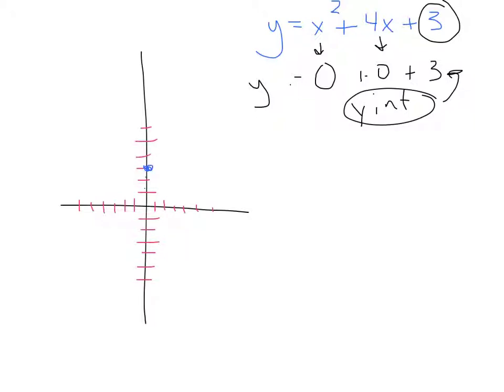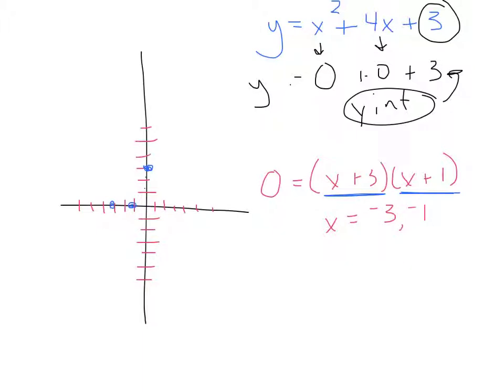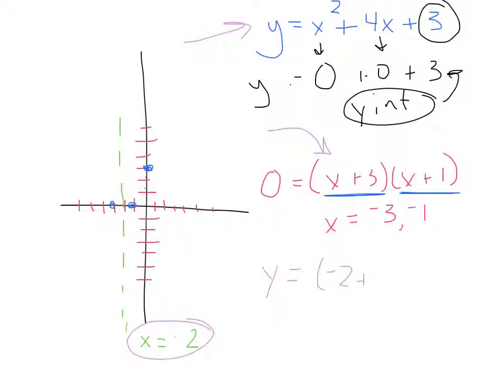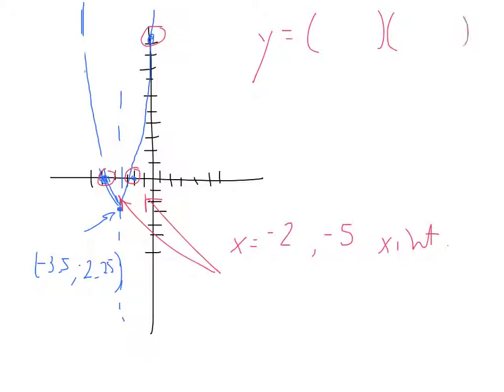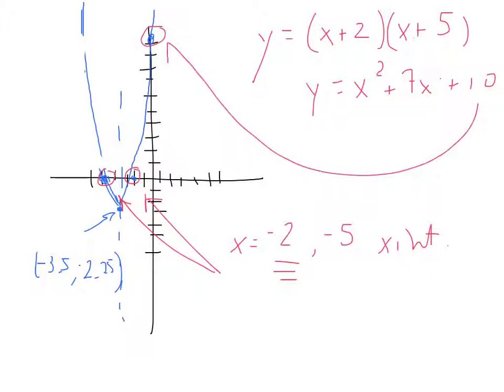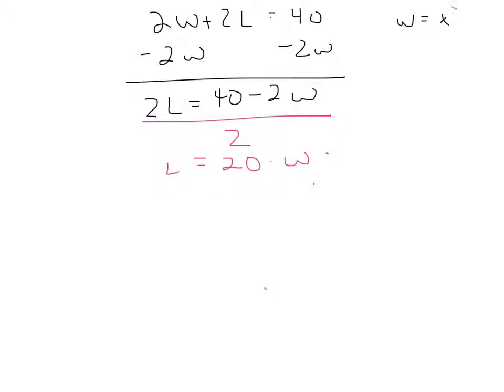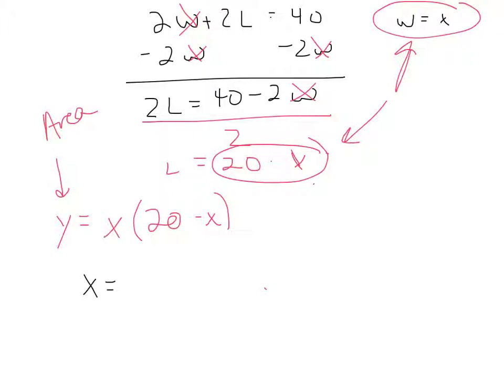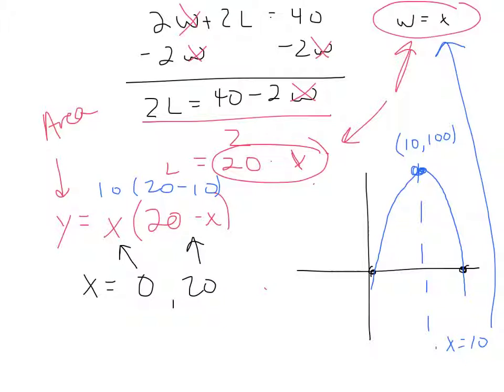summary of April 9 algebra class